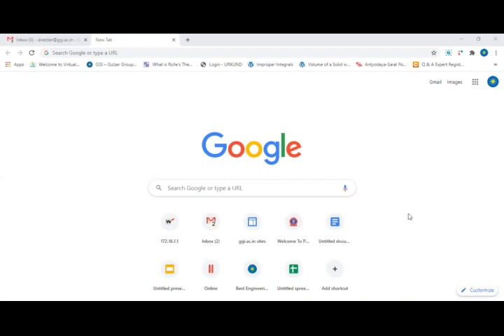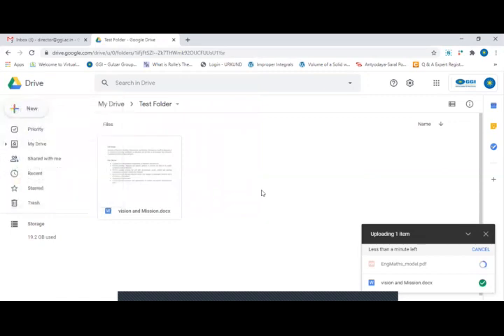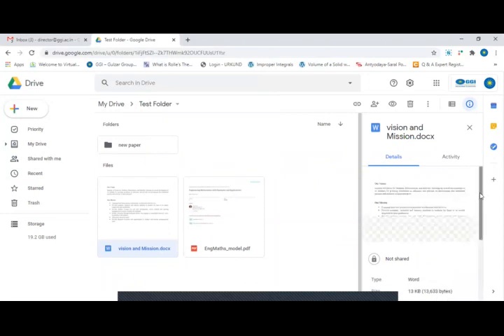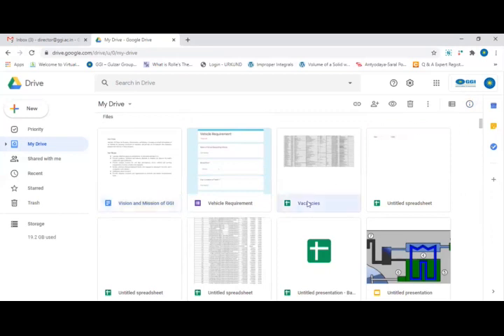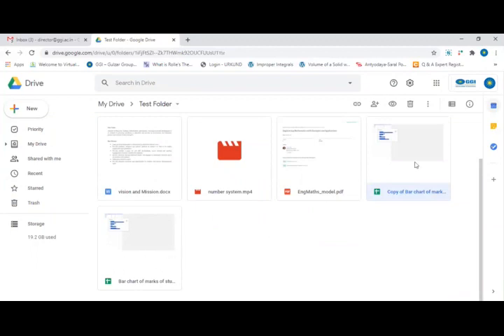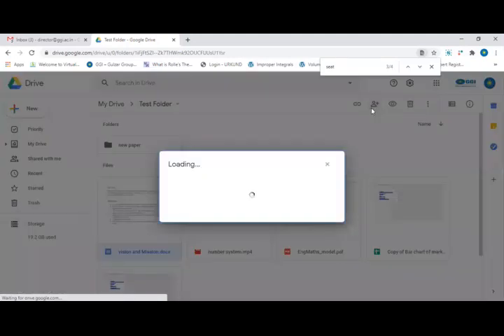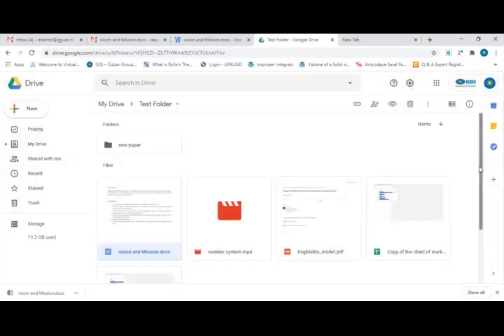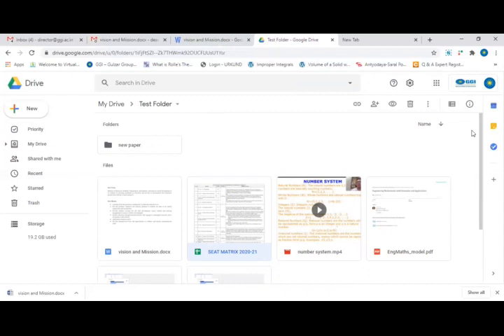Why and How Teachers Should Use Google Drive